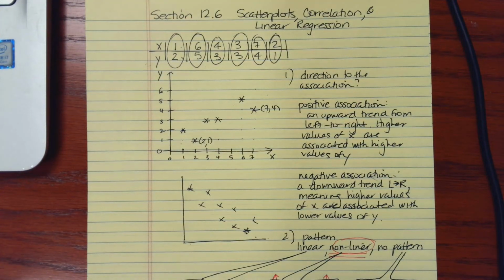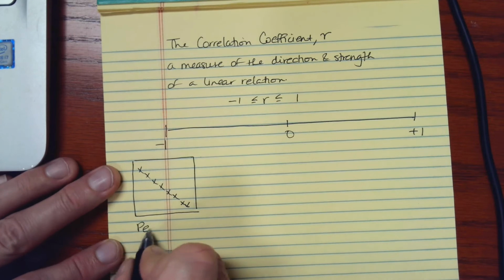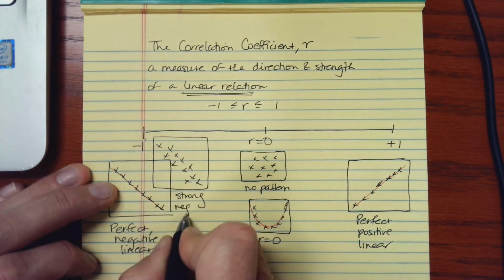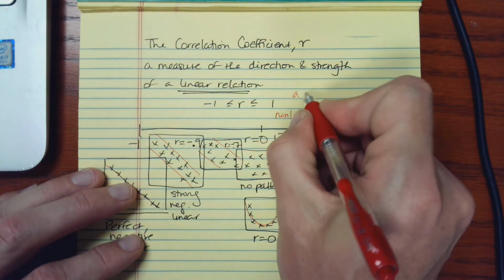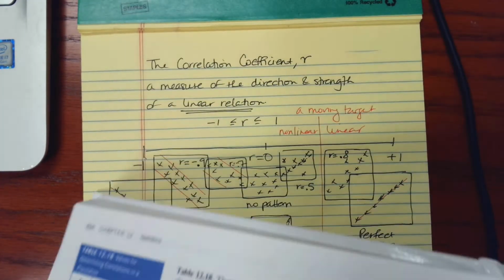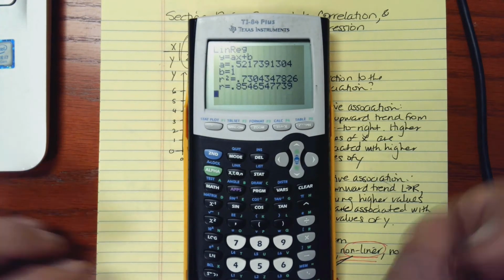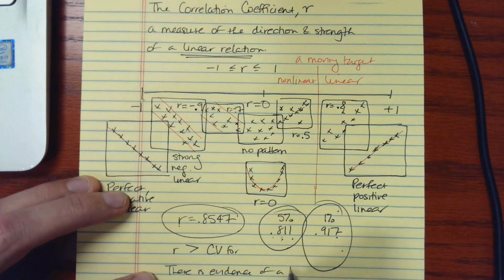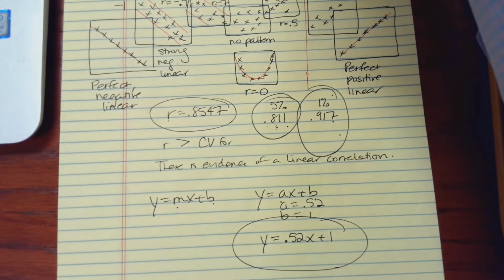The correlation coefficient and linear regression line